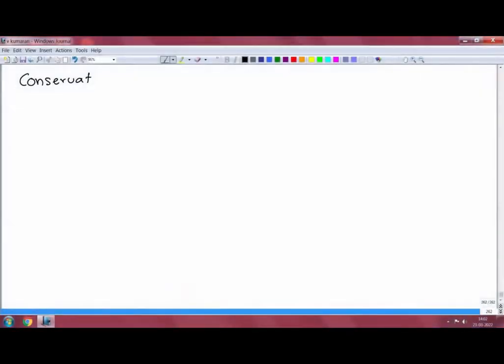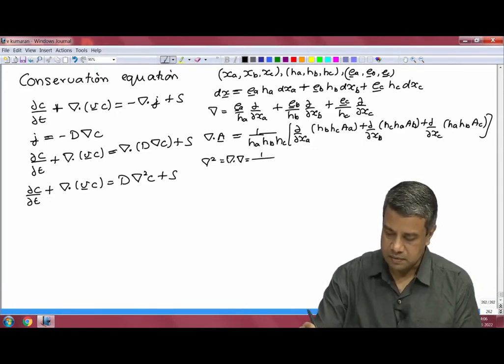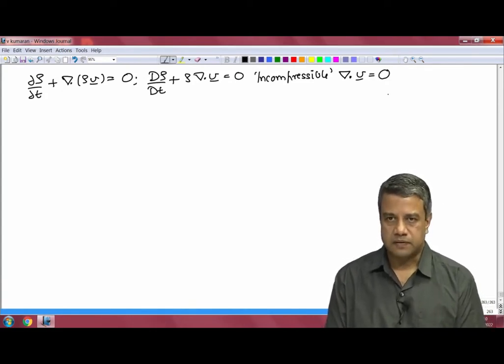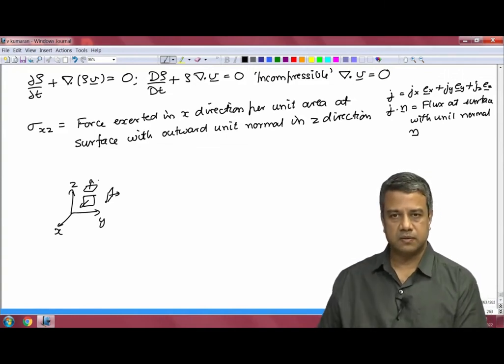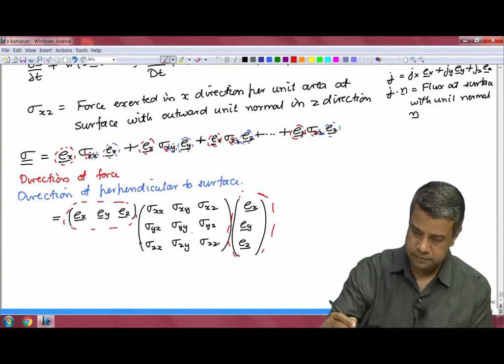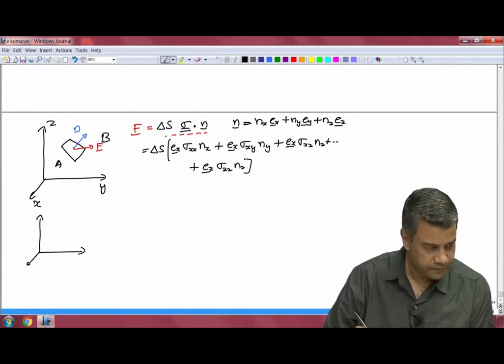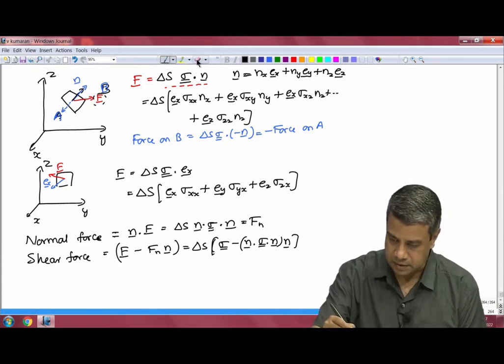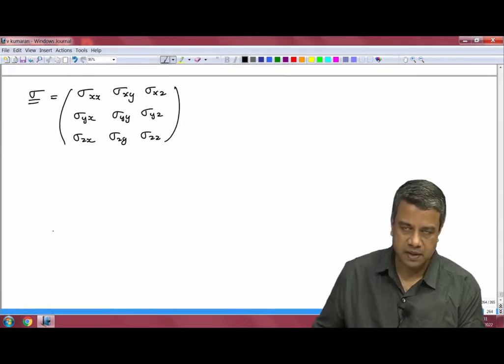Chapter 7 Section 7.3.2 Part 1: Stress tensor.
Definition of stress tensor.
Force on a surface.